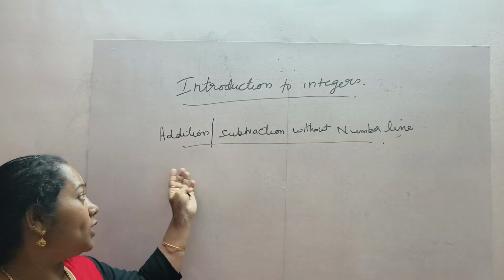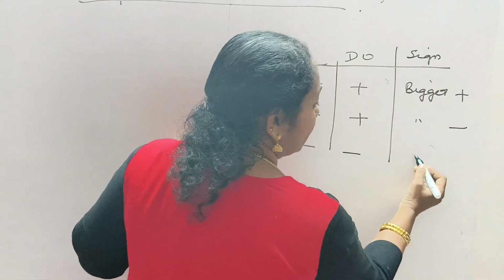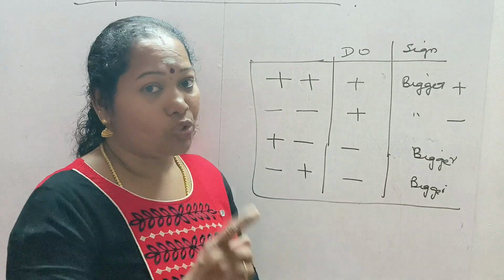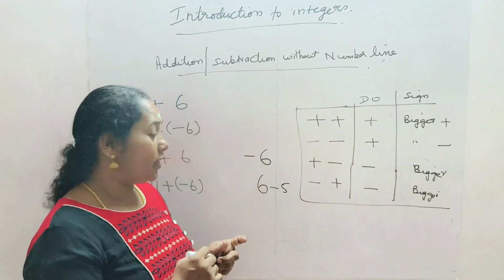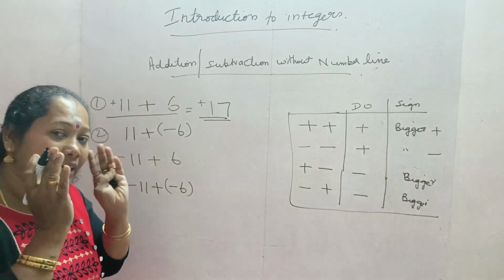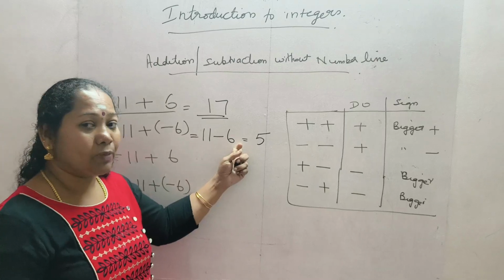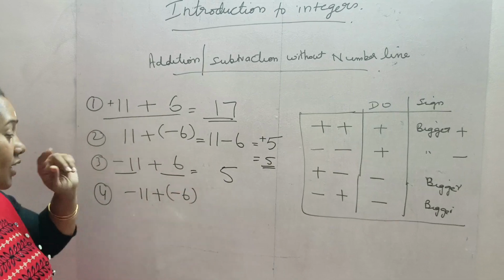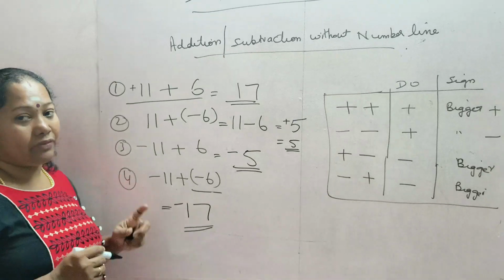Mastering Integers: A Comprehensive Tutorial for Beginners - Part 2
In this tutorial video, we delve into the fundamentals of integers, covering everything from the basic definition to advanced operations. Whether you're a student struggling with negative numbers or a math enthusiast looking to deepen your understanding, this guide has something for everyone. Join us as we explore concepts like addition, subtraction, multiplication, and division of integers, along with practical tips and tricks to tackle integer-related problems with ease. By the end of this tutorial, you'll have the confidence and skills to conquer any integer-based challenge! Let's dive into the world of integers together!